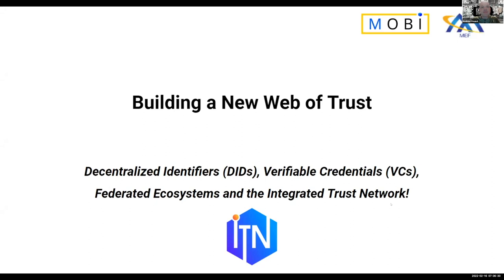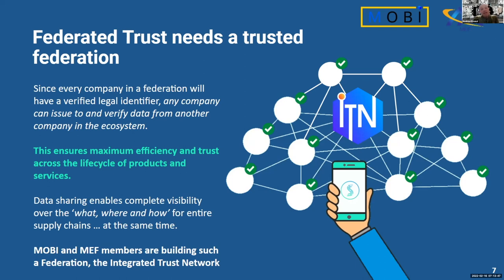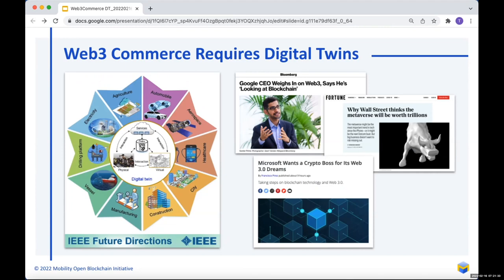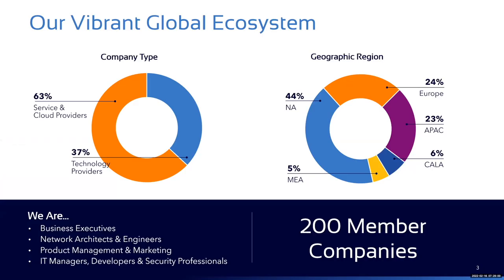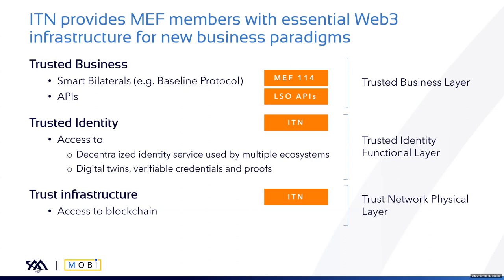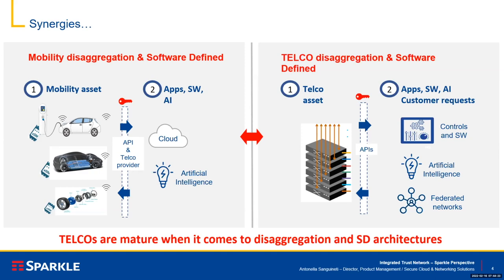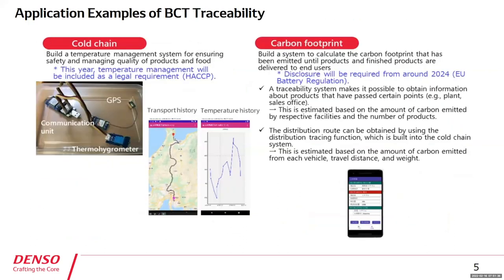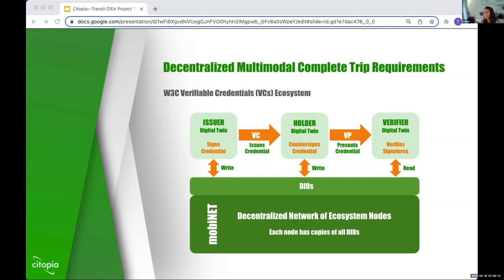PANEL: Passport to the New Economy of Movement — Introducing the ITN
In the New Economy of Movement, Federated Networks are a necessity to manage digital identities, trusted data sharing, and business automation. MOBI and MEF are collaborating to create the Integrated Trust Network, or ITN, a member-owned and operated protocol-agnostic digital infrastructure that provides the core trust services of governance, authority, identity, and assurance.

At its core, ITN is about joint value creation. It is designed to easily integrate with existing systems across all industries. The ITN vision is to become the trust infrastructure of choice for businesses and industry consortia seeking to create new revenue streams and reduce operational costs. Organizations and consortia are invited to join the member-owned and operated ITN to provide a new trust infrastructure for the Internet and create new business models.

Panelists Tram Vo and Andreas Freund of MOBI, Daniel Bar-Lev of MEF Forum, Antonella Sanguineti of Sparkle, and Roger Berg of DENSO offer a comprehensive inside look at the ITN and how it aims to unlock trusted business automation across industries, including a must-watch live Q&A!